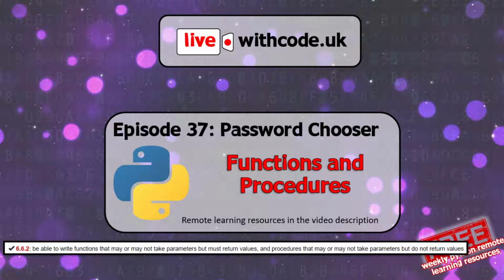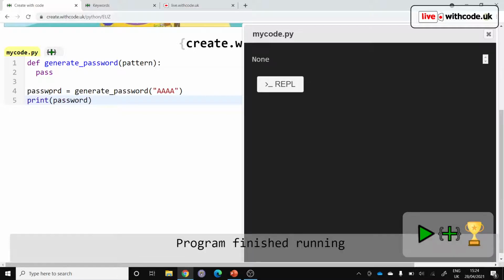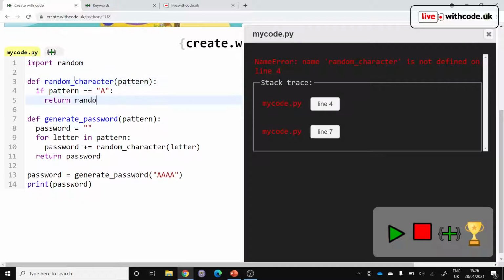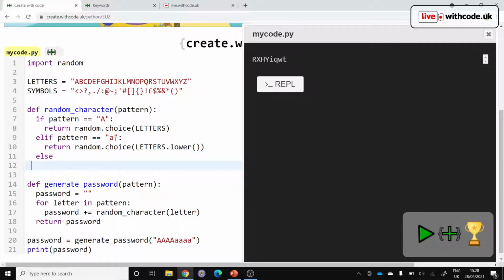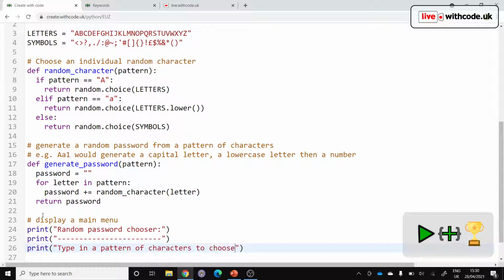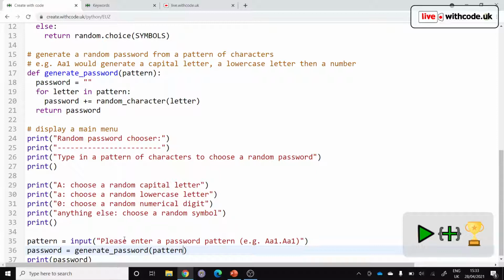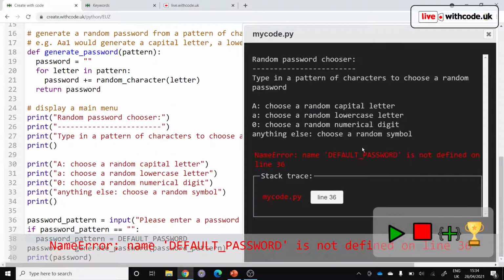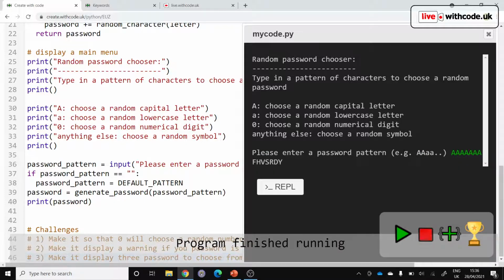Functions in python: Episode 37 of live.withcode.uk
This week's video talks through how to generate a random password that meets a certain pattern of characters by using your own functions in python

Links to free interactive remote learning activities:
1: Type out the python code as quickly and accurately as you can